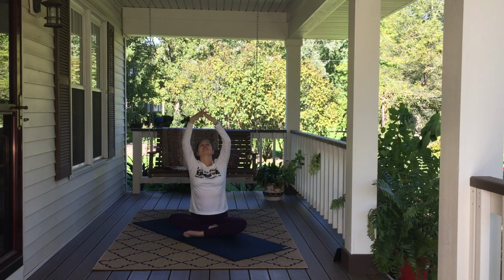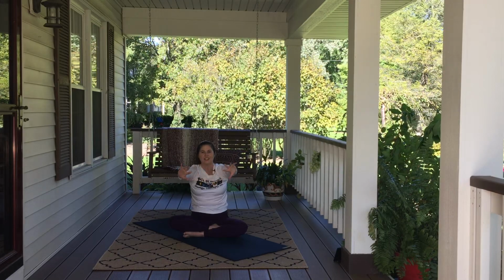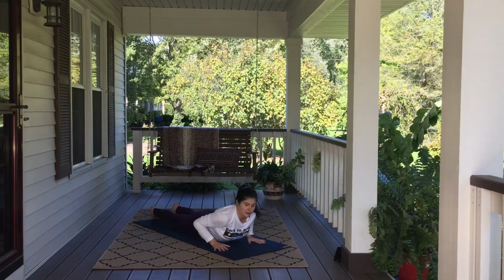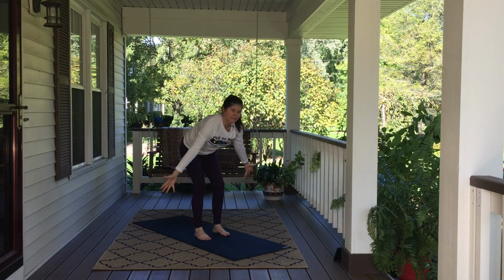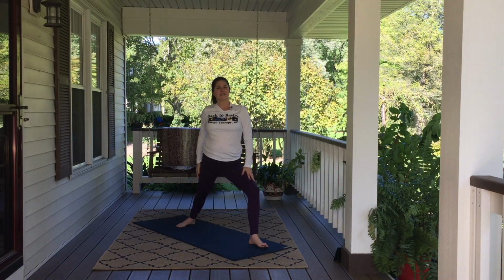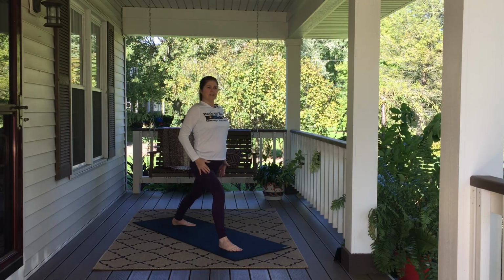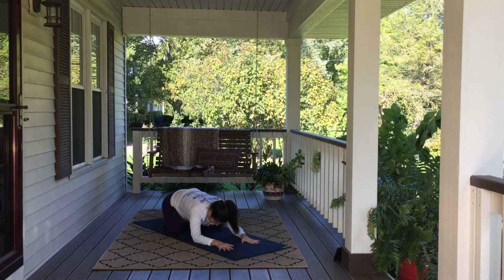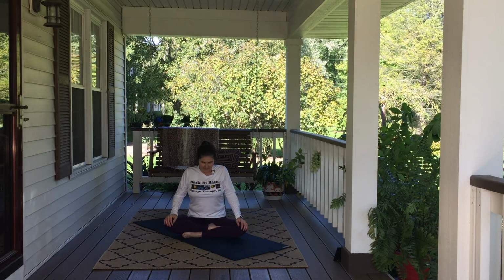Back to Basics | NEXT LEVEL YOGA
Have you been told you should give yoga a try but have no idea where to start?  This class came about when my massage therapist, Kim Kristof of Back to Basics Massage Therapy, asked me to create a video to help her clients learn how yoga can help them.  This is a beginner friendly class that is designed to focus on some of the causes of neck and shoulder pain, as well as low back issues.
Start out on sitting the ground or in a chair. No props needed unless you would like to sit on a folded towel or blanket to help relieve hip flexor tension.
To find out more about Kim and her team check out their
Tara